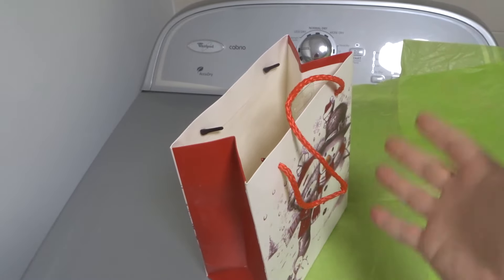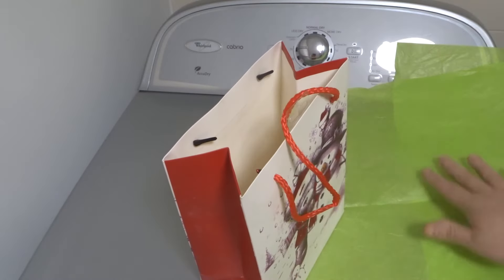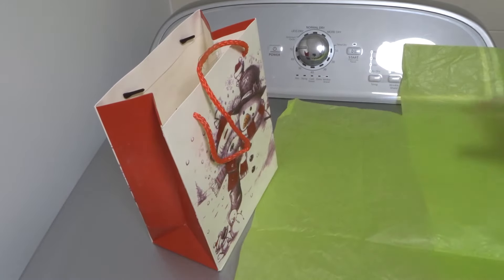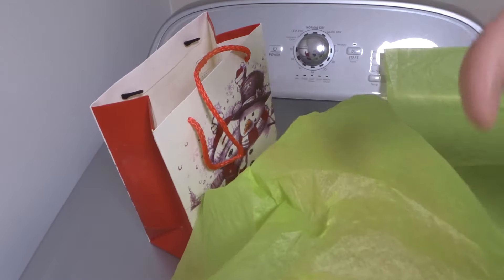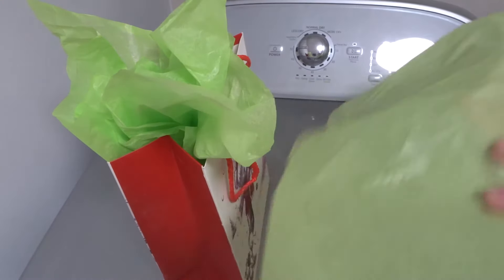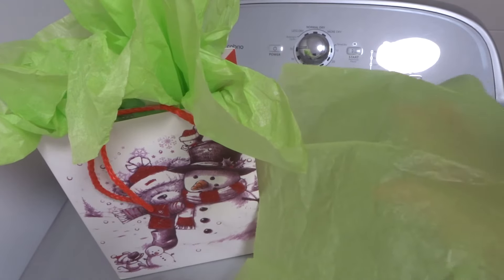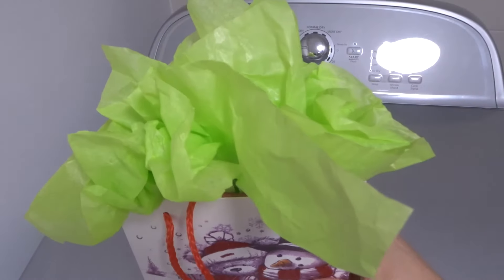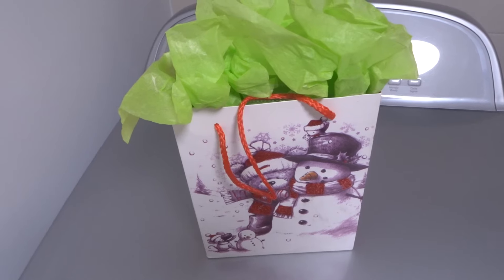How To Put Tissue Paper In Bag Properly-Beginner Tutorial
In this video tutorial, I show you and tell you how to put tissue paper in a bag properly. It is a really simple process, and it literally only takes an extra minute when being compared to simply crumpling up the tissue paper to put in the mag in a  messy manner. This means that with just a little bit of extra effort, and through the instructions that I show you throughout the content, you can make your tissue paper look amazing in the bag instead of simply messy and thrown in there. That means that it is definitely worth it to learn this method.